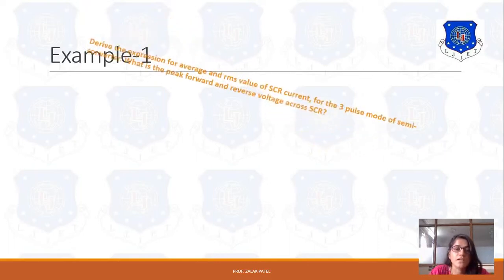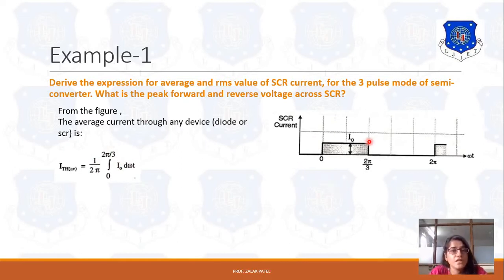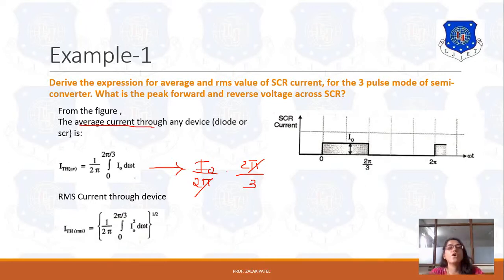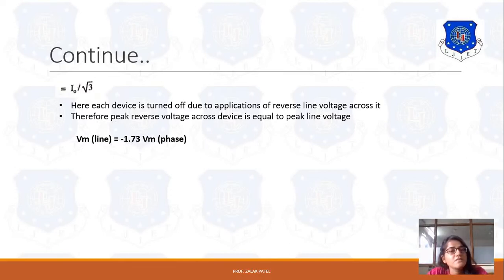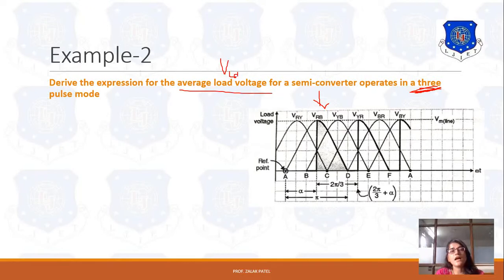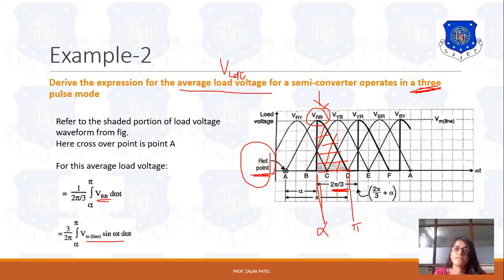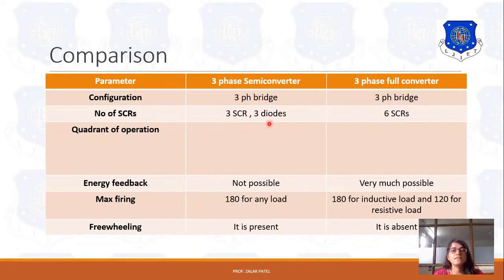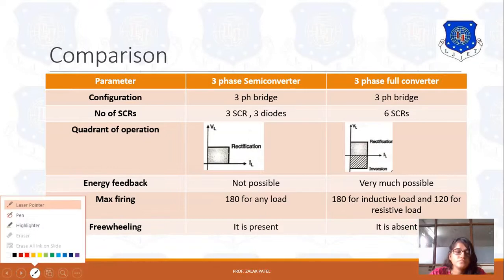SEM 5 EC PE Session 22 3 phase semiconverter